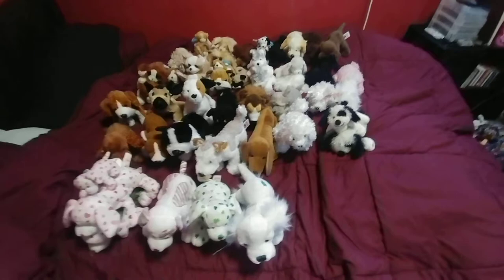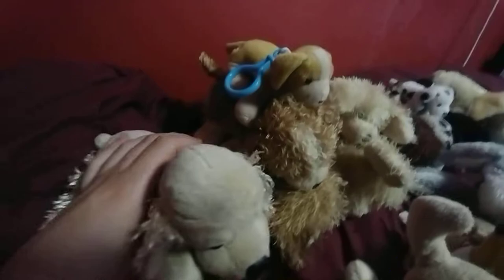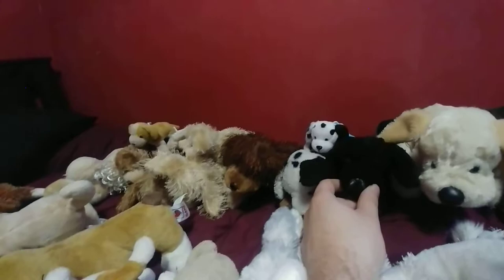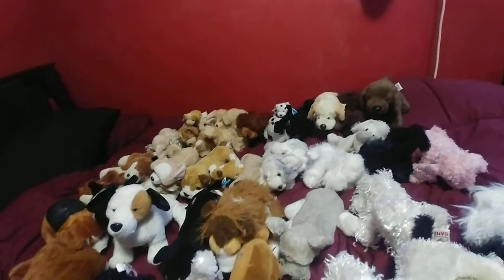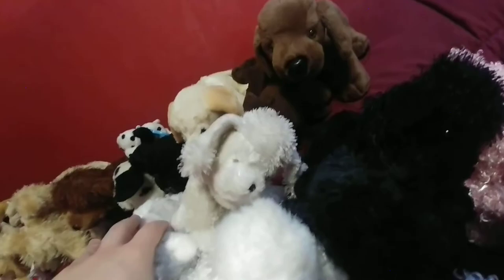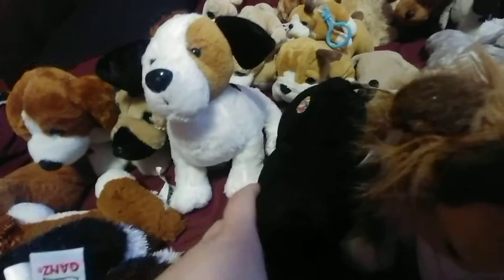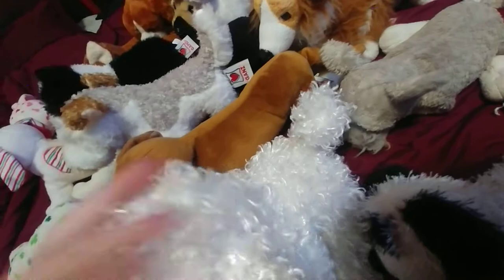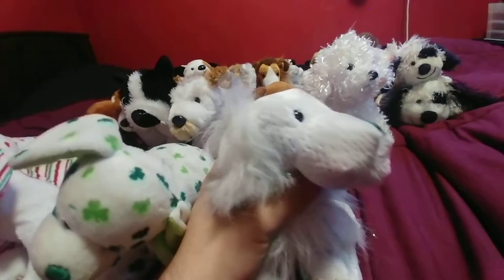Every Webkinz Dog I own